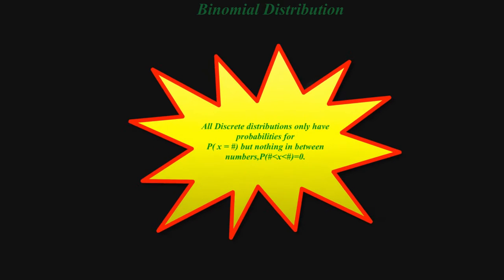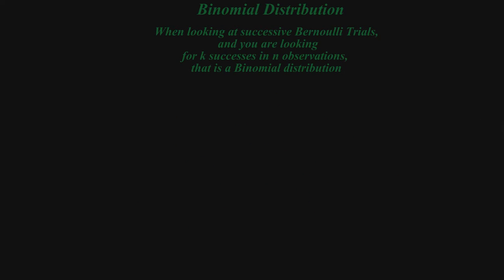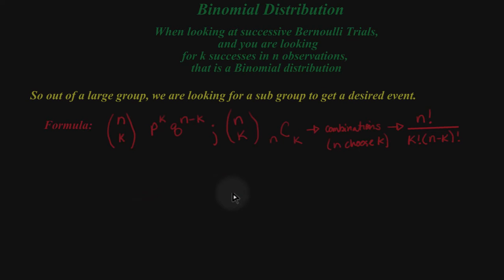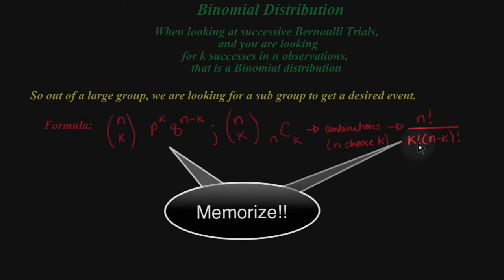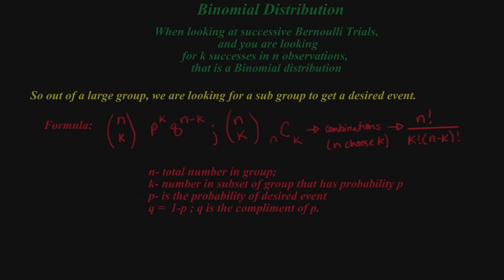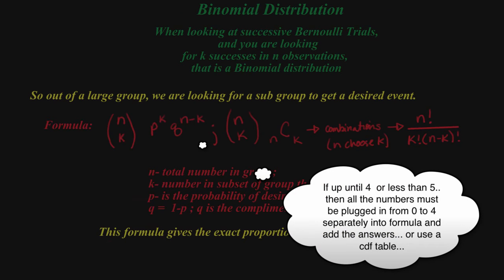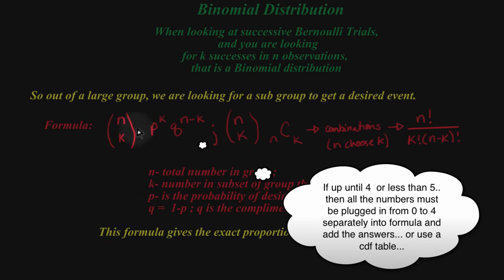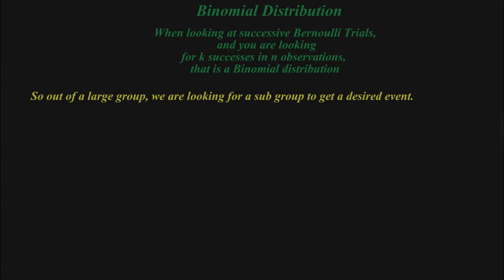[Math][Statistics]-Binomial Distribution-Concept Video